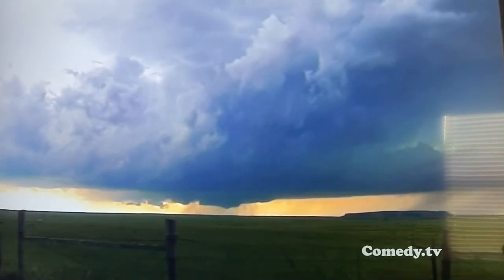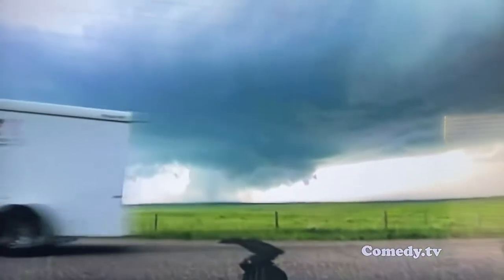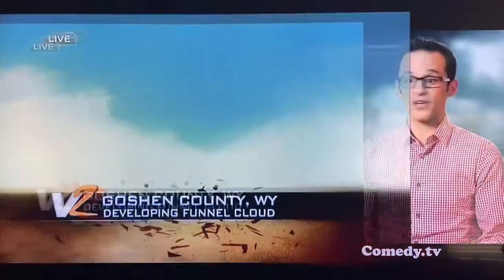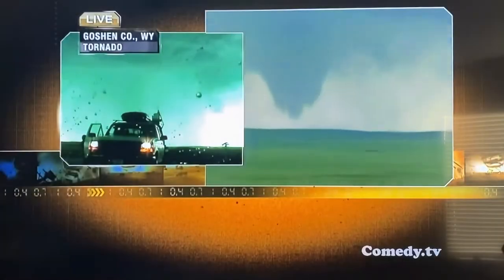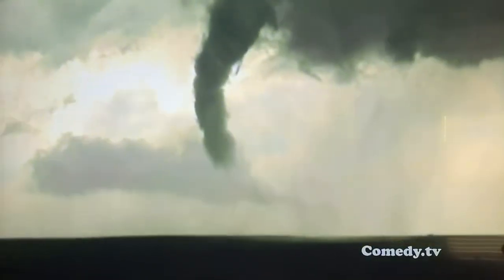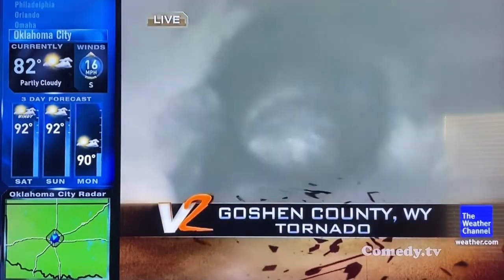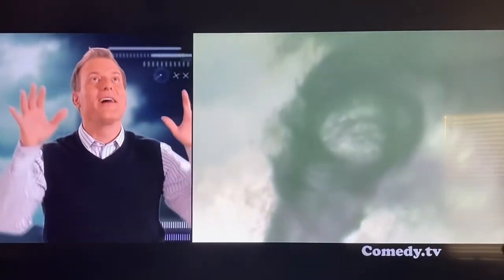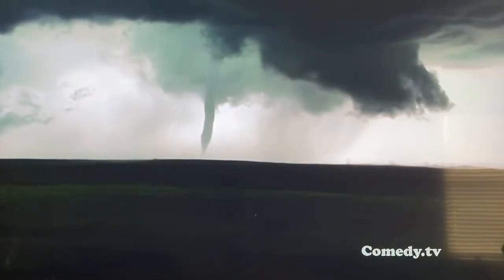Tornado In Goshen County, Wyoming, June 5, 2009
Credit: The Weather Channel, Mike Bettes

The most photogenic tornado in Wyoming history occurred on June 5, 2009 in southern Goshen County. The EF2 tornado was observed by many parties including the NOAA VORTEX2 research team and The Weather Channel.

The first tornado report was received at 4:07 pm, 11 miles west of La Grange, Wyoming. The tornado continued its eastward trek for approximately 30 miles.

The National Weather Service storm damage assessment team documented uprooted trees, broken power lines, and broken windows at farm homes. The tornado remained in open country and no injuries were reported.